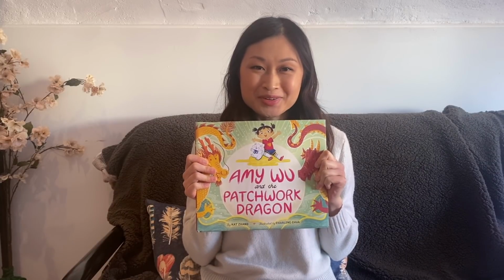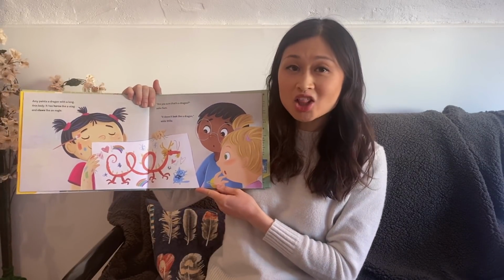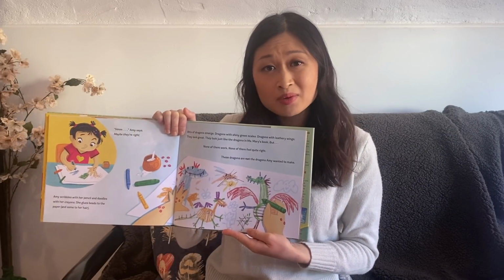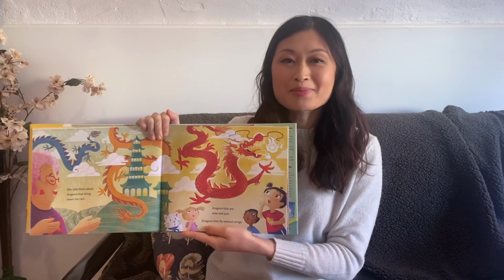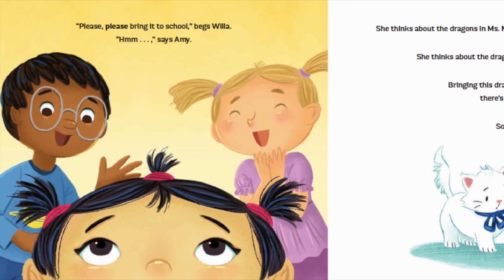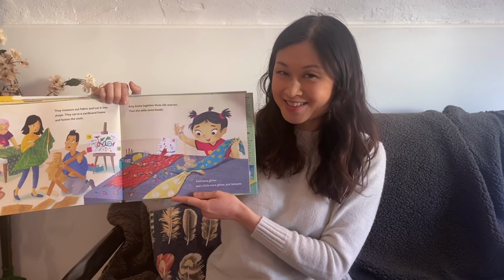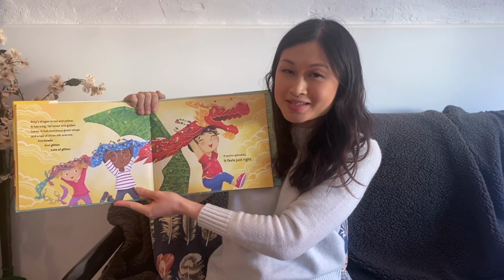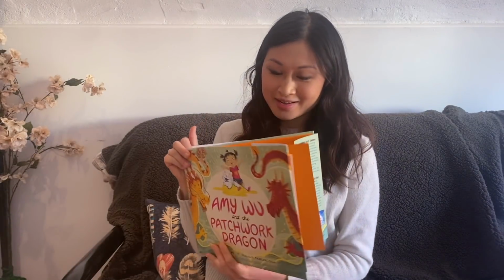AMY WU & THE PATCHWORK DRAGON Read by Kat Zhang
AMY WU & THE PATCHWORK DRAGON Read by author Kat Zhang! Hope you enjoy :) The book is read with permission by Simon & Schuster.

For more info and extra content regarding the Amy Wu books

To find me elsewhere, I am...

To find AMY WU's lovely illustrator...